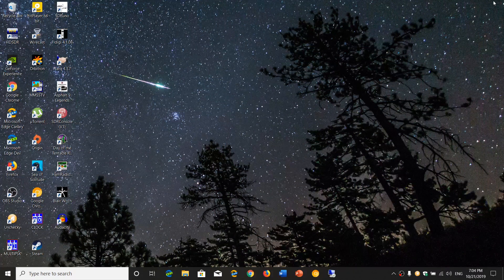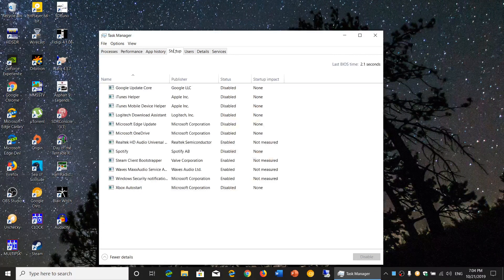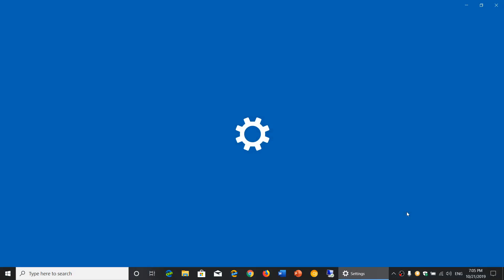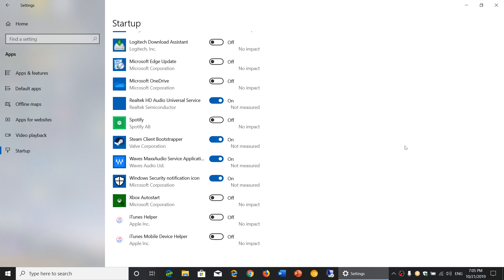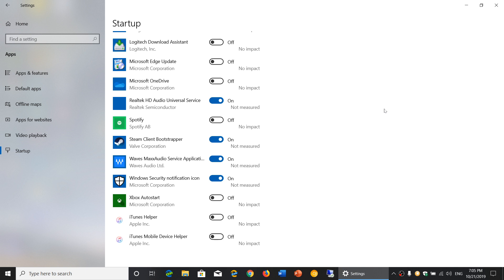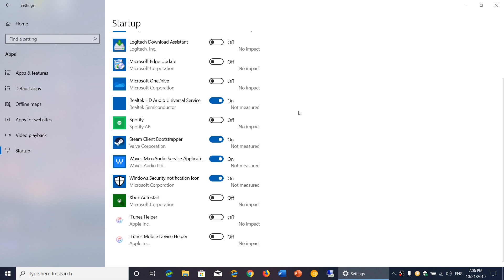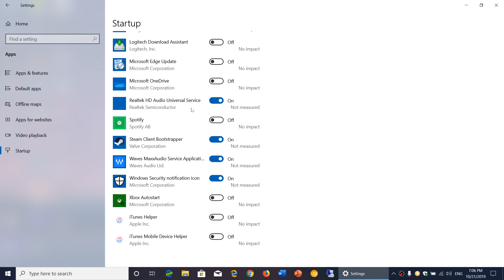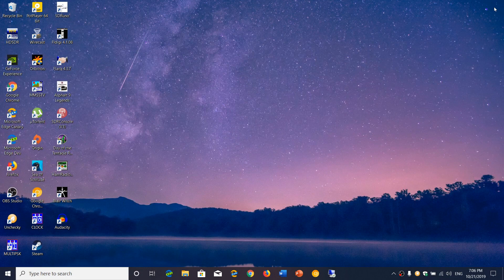Windows 10 May November 2019 update Add or remove startup items from Settings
You can add and remove startup apps and programs from the Settings app in Windows 10